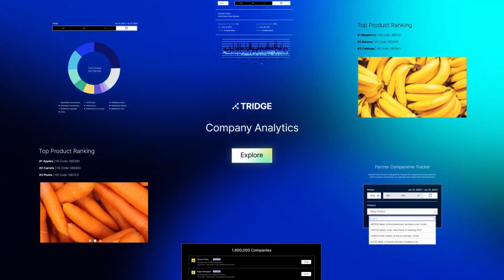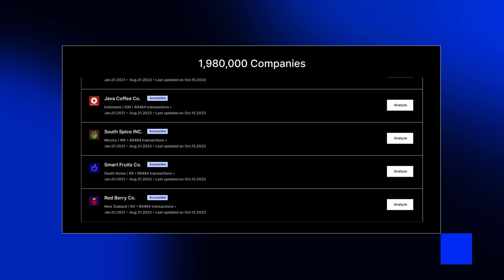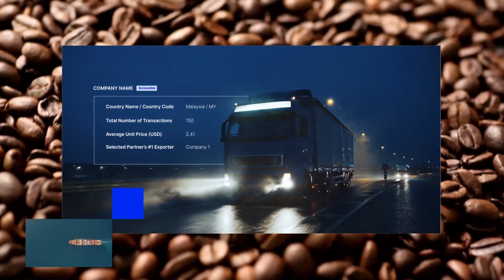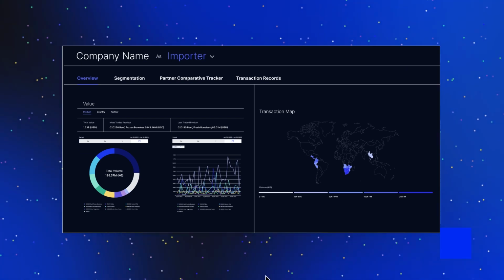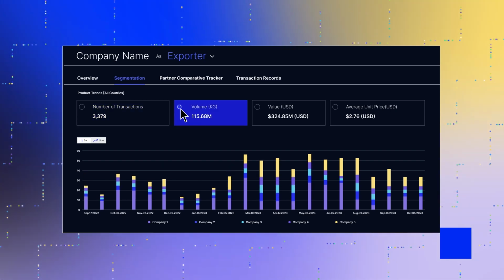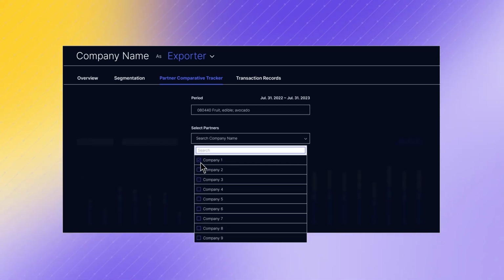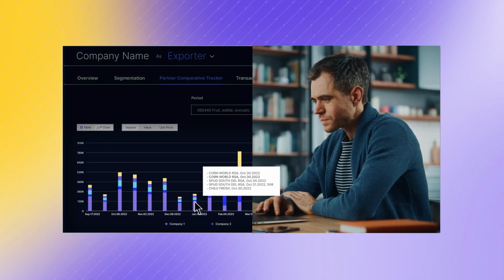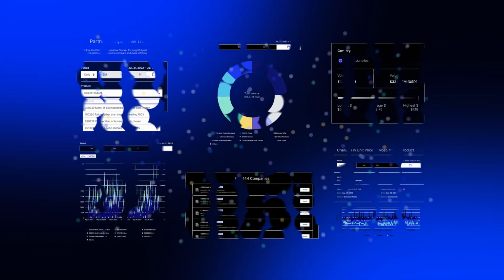Harness Global Agri Import-Export Data with Tridge Company Analytics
Optimize costs, maximize profit by harnessing the power of company-level global agri import-export data for your agriculture supply chain. This is Company Analytics from Tridge.